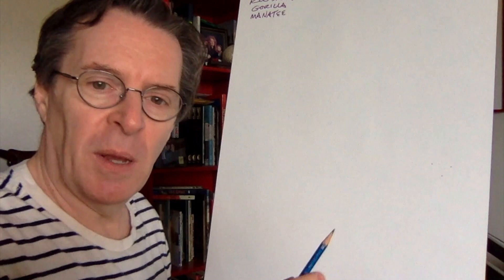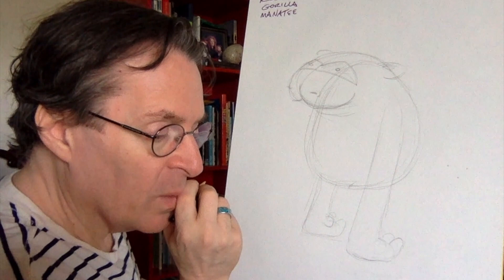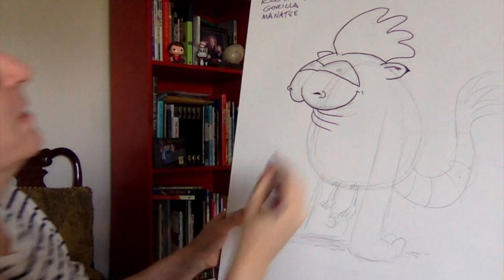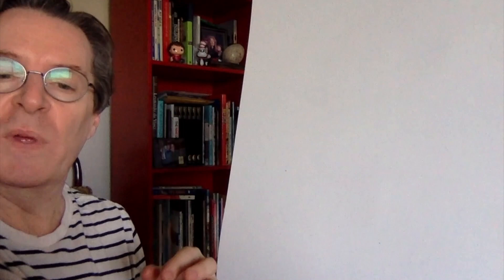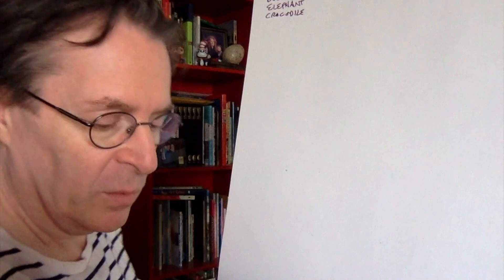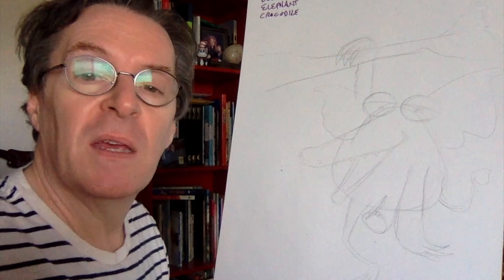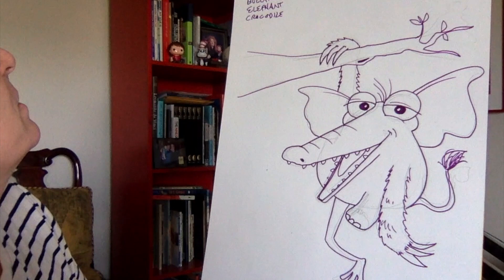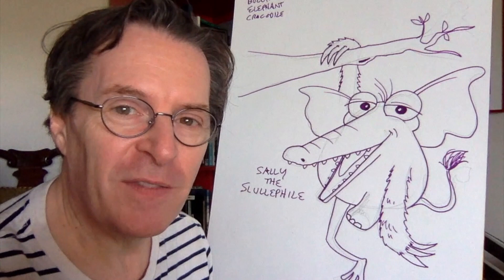The Brandywine presents Doodling with Gene Barretta - episode 4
Get your paper and pencils ready and join us for a Doodle Session with award-winning children’s book author and illustrator Gene Barretta.